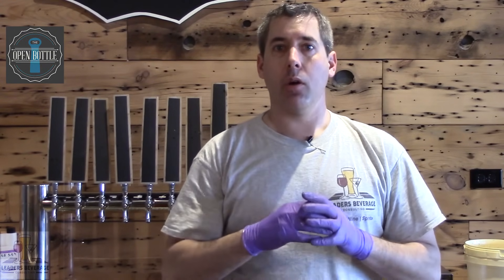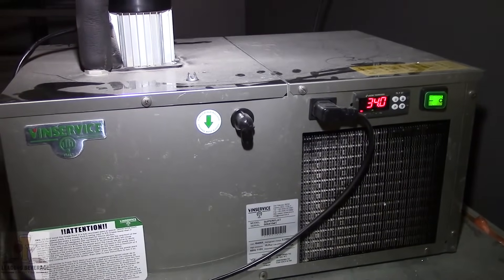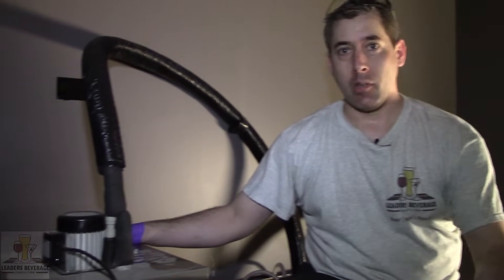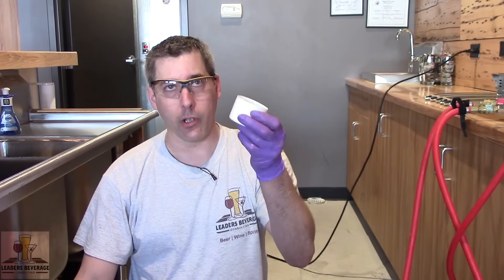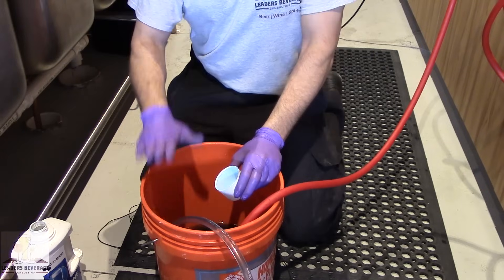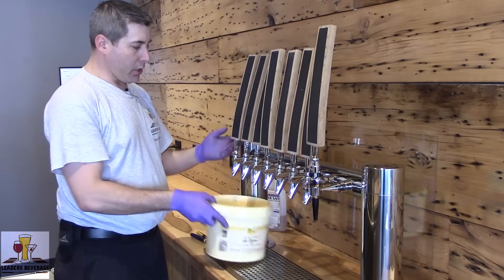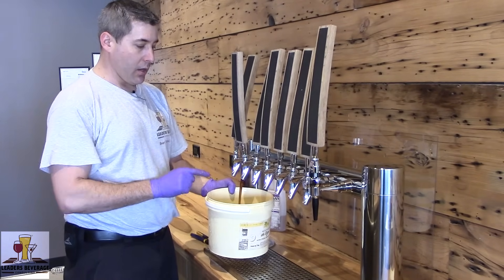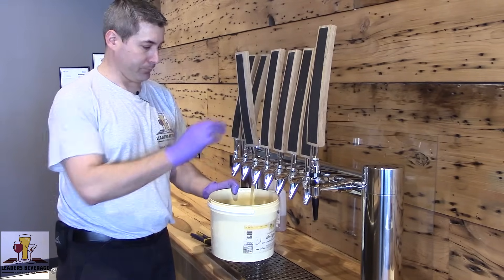How to clean draft beer lines: Circulation Method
In several places, Drew points to links on the screen that aren't there. When this video was first produced, YouTube gave us the ability to, and allowed us to, add those links over the video. Since then, YouTube has removed that feature so now Drew and many other content creators look silly. Drew usually looks silly anyway. We will be posting the links below that are missing from this and our other videos.

In this video, we walk you through a draft beer line cleaning using the circulation method.  Drew will refer to several resources during this video that will expand on the points he is making. If you have a question please post it below, this video may be several years old but we still read and respond to comments.